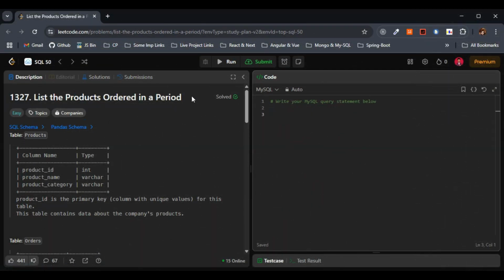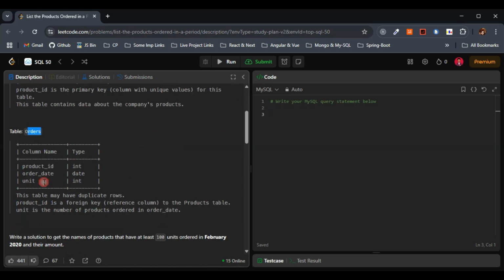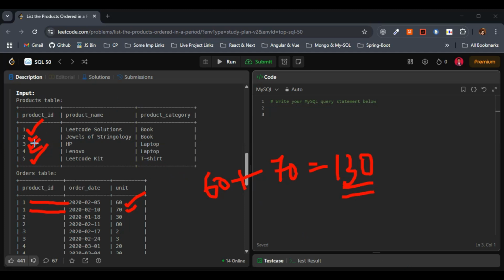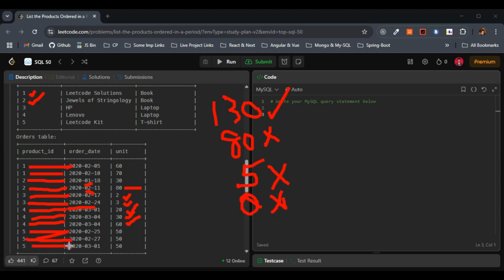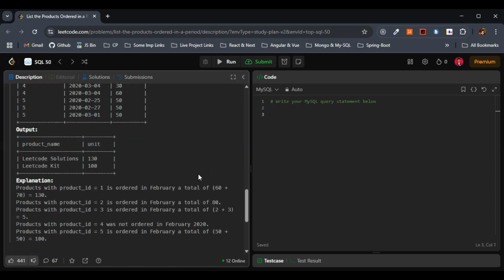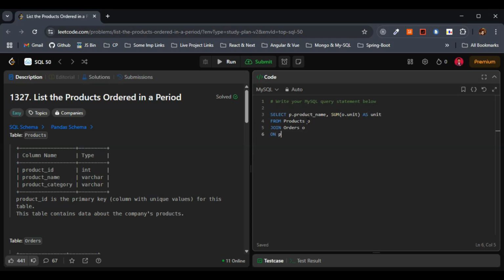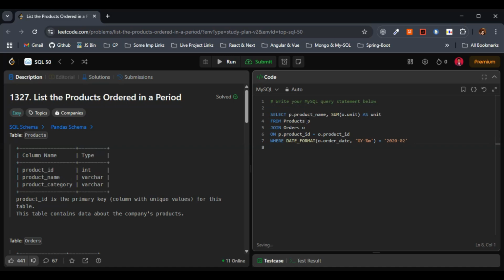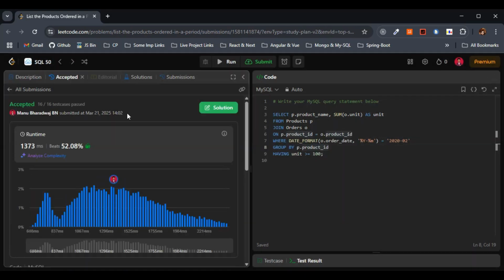49. Leetcode 1327. List the Products Ordered in a Period : MYSQL